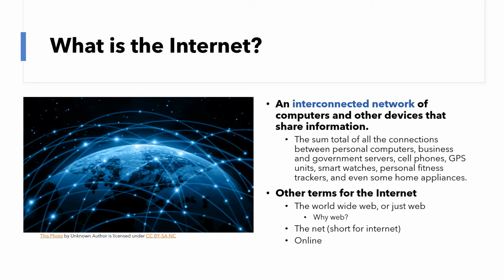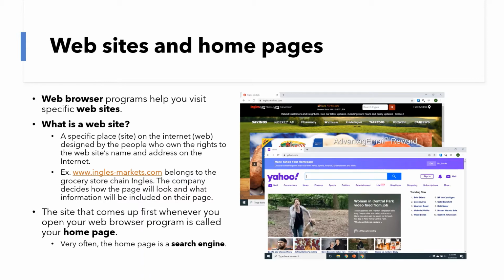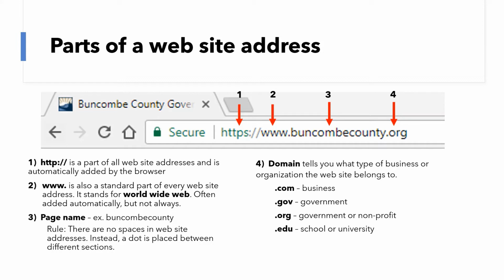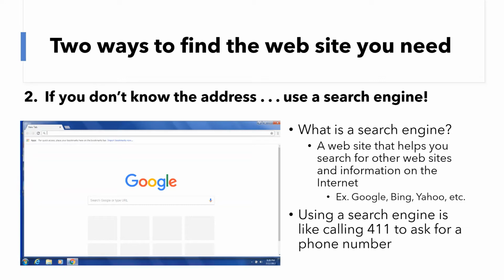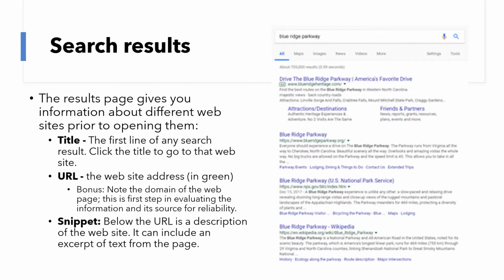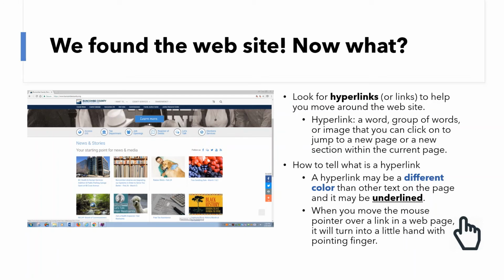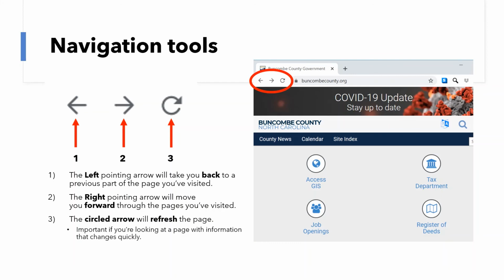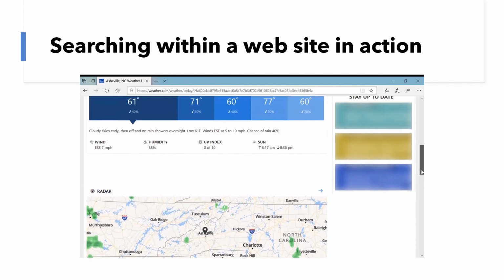Computer Basics Training Session 2- Intro to the Internet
A brief introduction to the Internet and how to navigate websites.